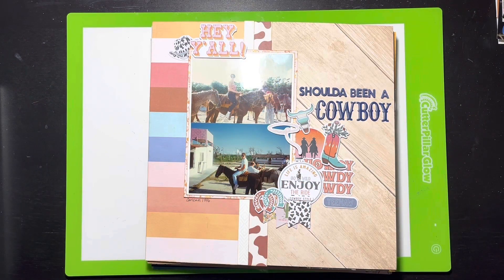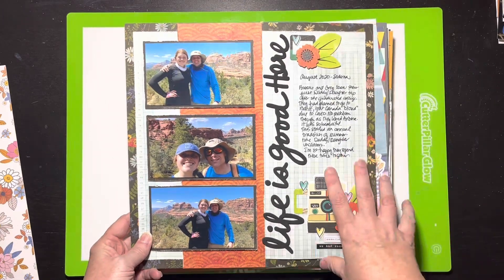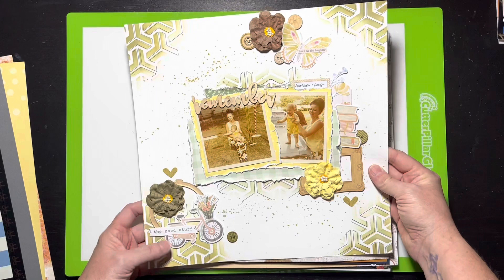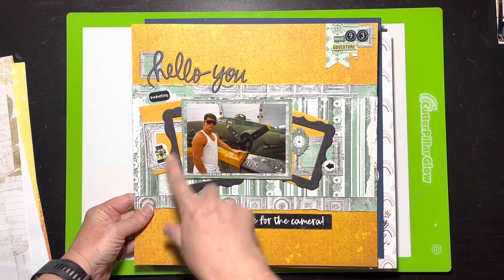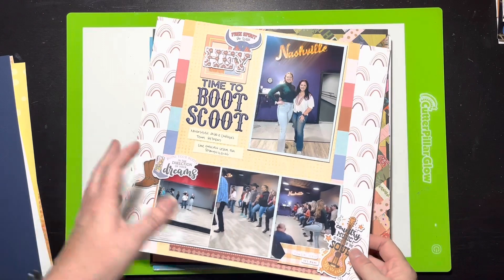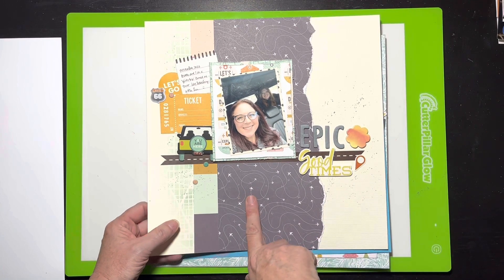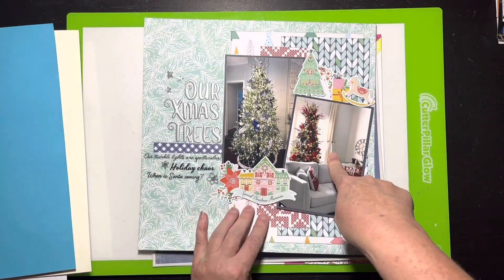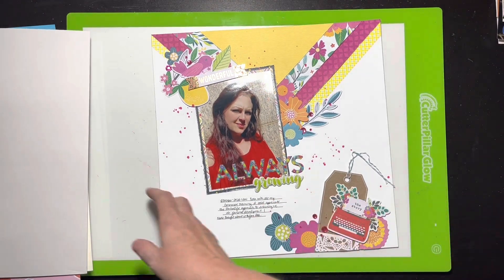November 2022 - Layout Share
Take a look at the layouts I completed this month (there may be a sneak peek of a couple whose videos are not yet released *shhhh*!)

All the layouts have a process video so be sure to check those out as well.

I’ll host a hop once we get to 1000 and we are so close!